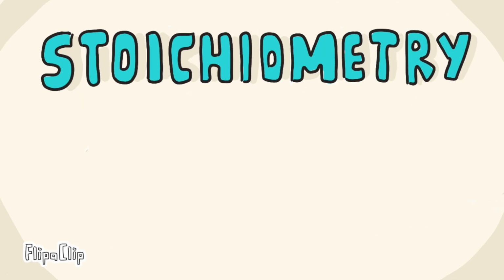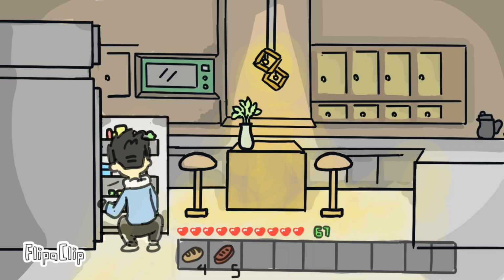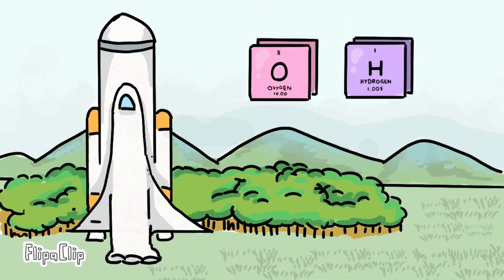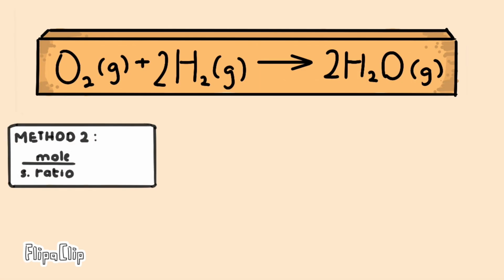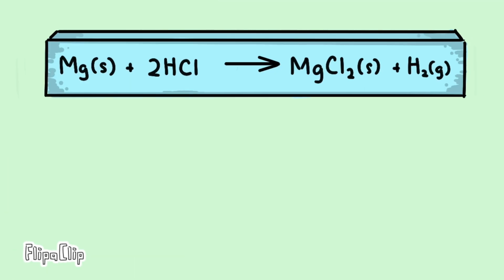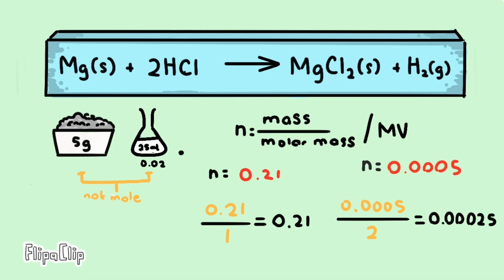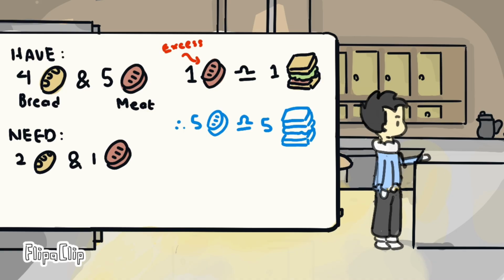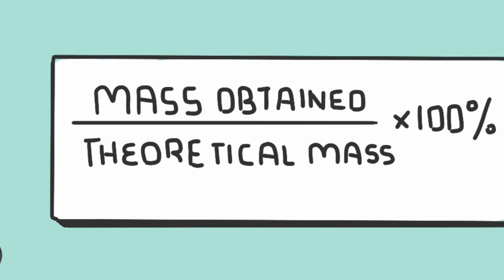G6-AG6-CHEM.ED SERIES VIDEO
Hello! This is a Chemistry Animatic explaining Limiting Reactant and Percentage Yield for our project assignment. Hope you enjoy it.

Timestamp

0:00 Introduction to Limiting Reactant
0:46 Cooking Analogy
1:34 Examples
3:14 The Applications for LR
4:11 Percent Yield
4:55 Demo! (lol)